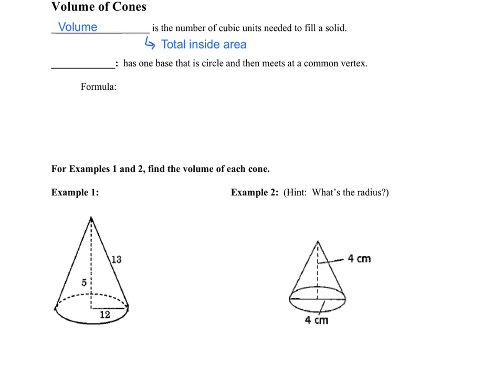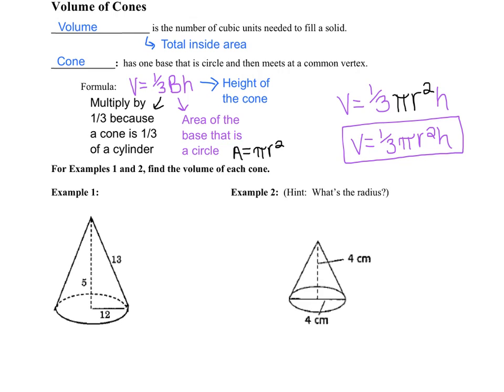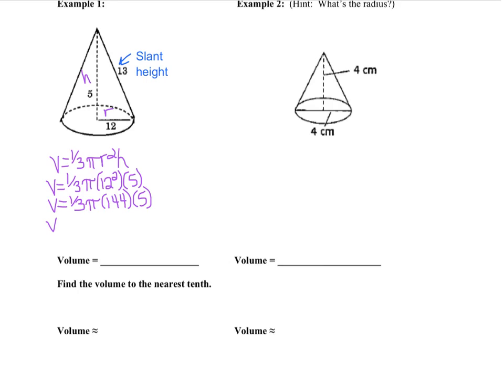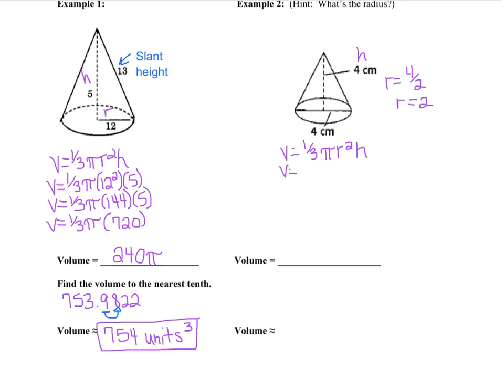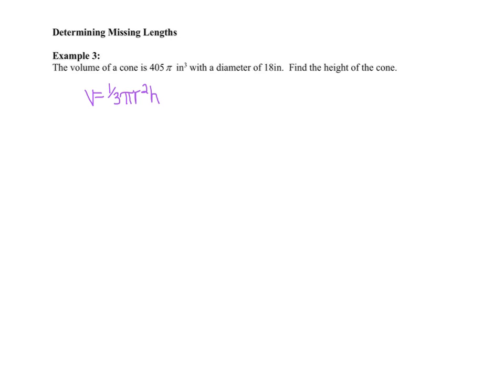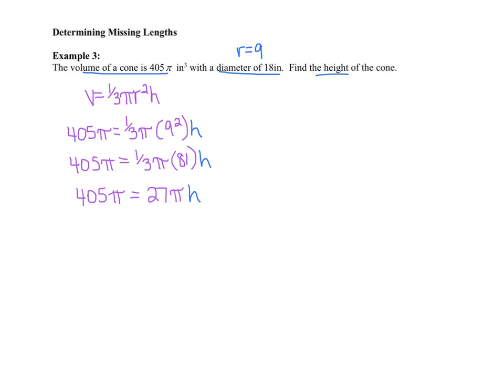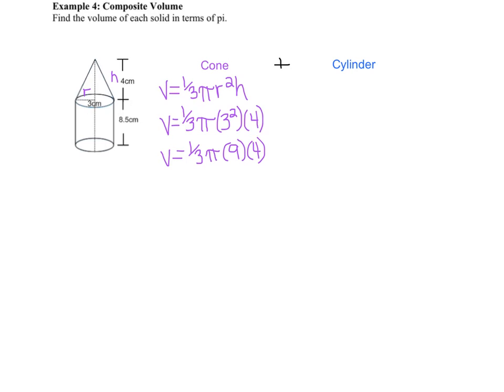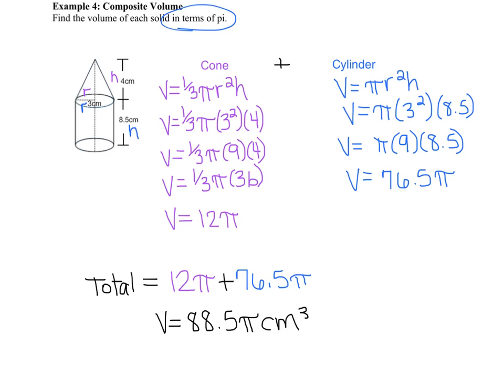Volume of Cones